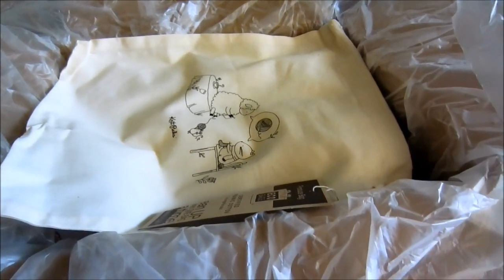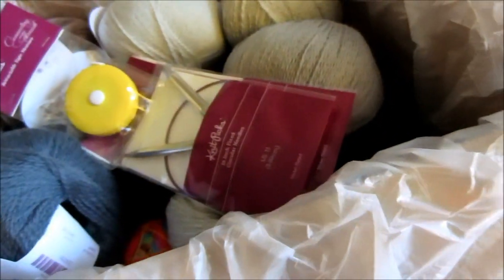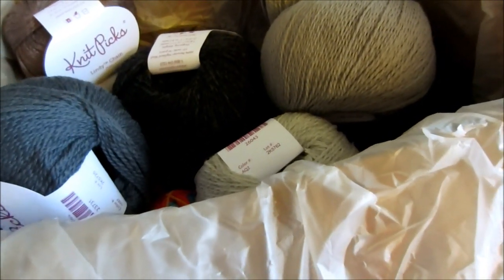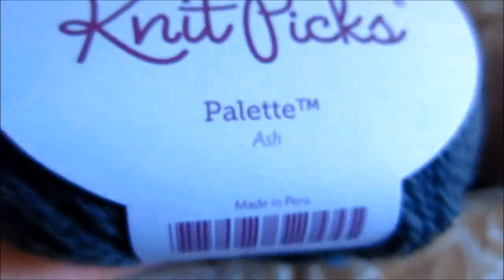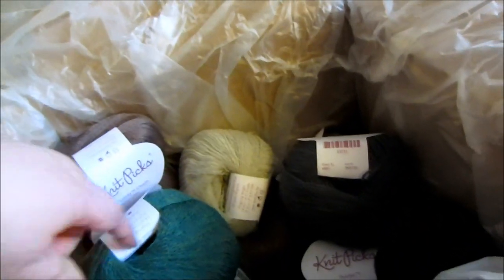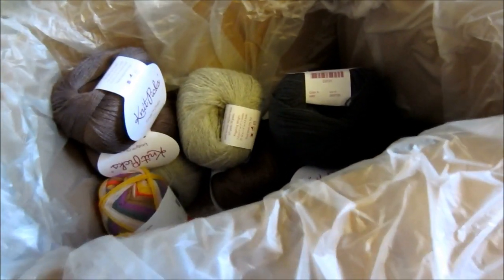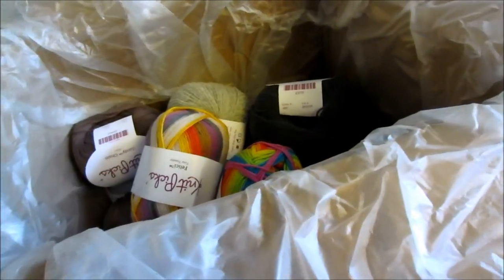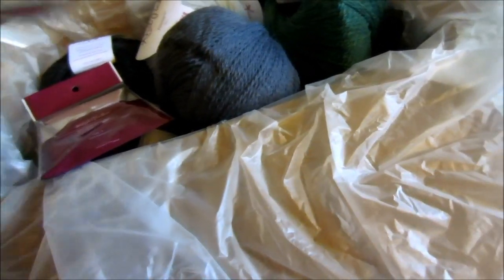Knit Picks Cyber Monday Yarn Haul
The yarn and things that I bought from knitpicks.com during their Cyber Monday Sale. :)